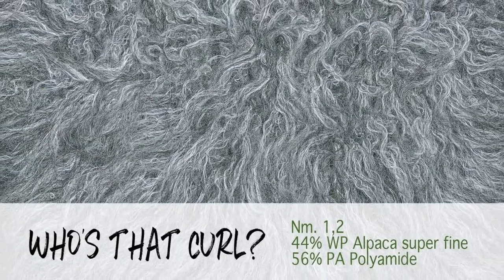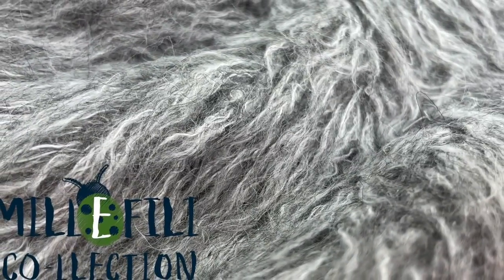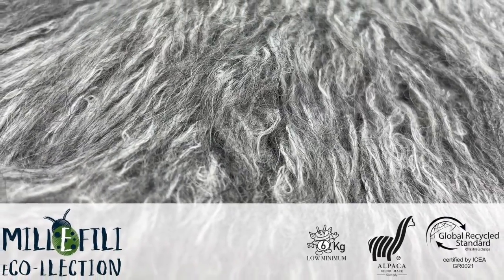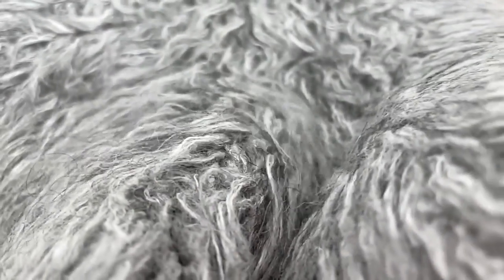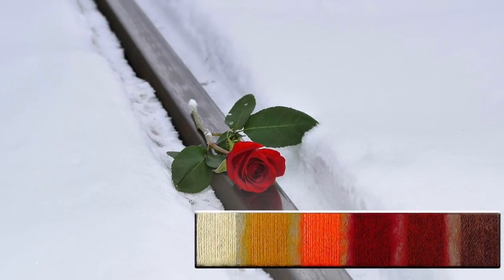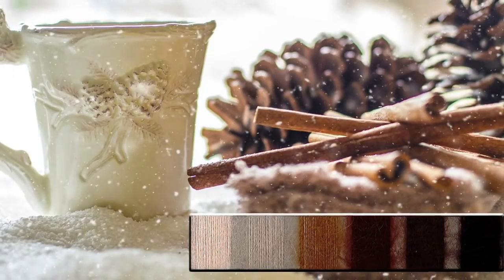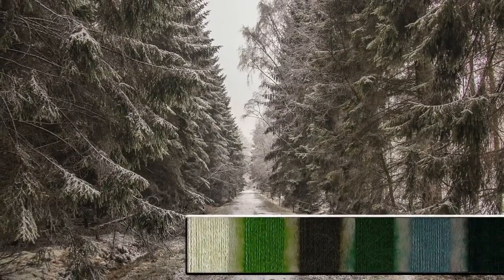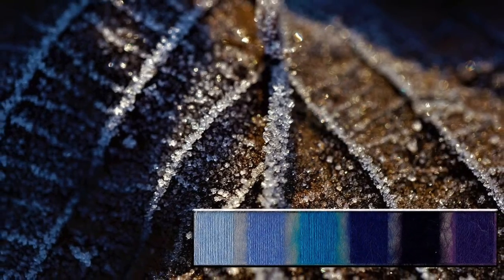WHO'S THAT CURL? en - Fall Winter 2023 - 2024